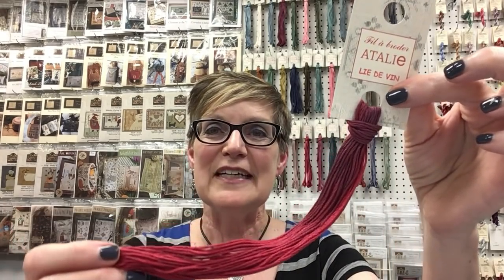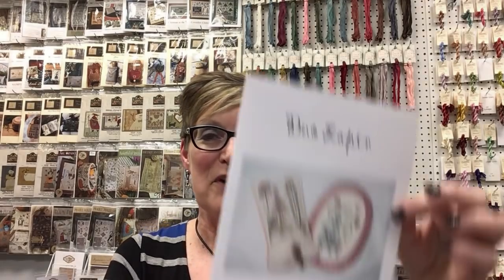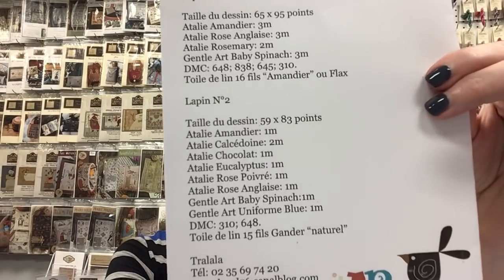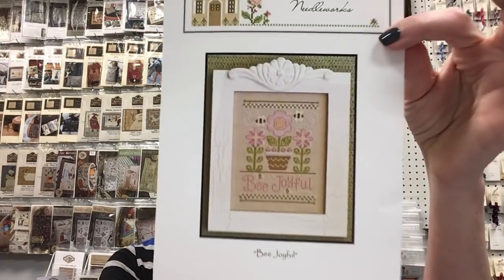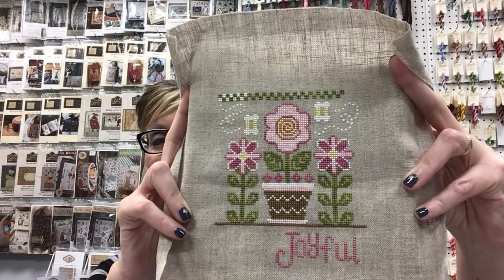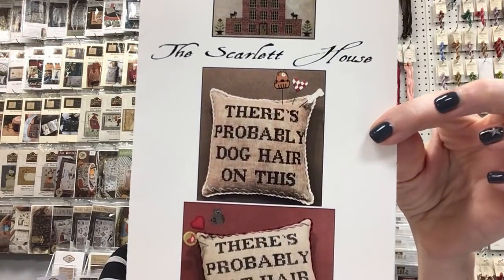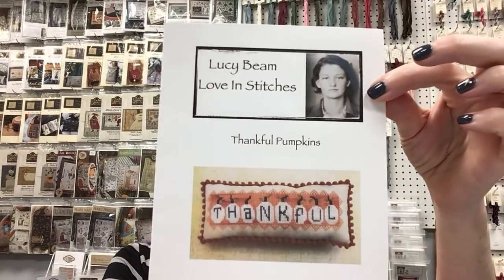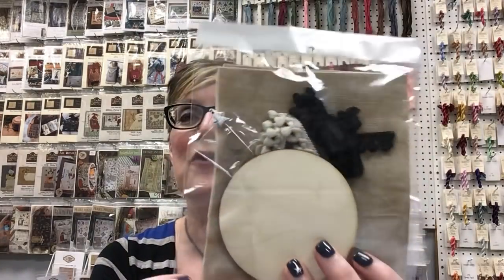FlossTube #13 Les Fils Atalie 06-30-19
13211 Prospect Rd Strongsville OH 44149